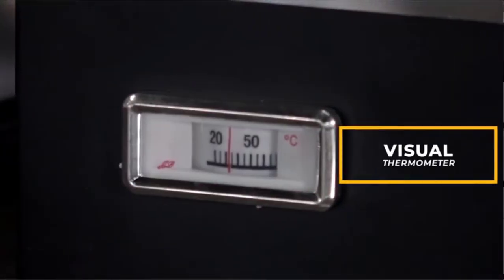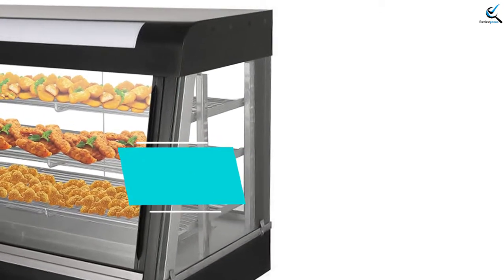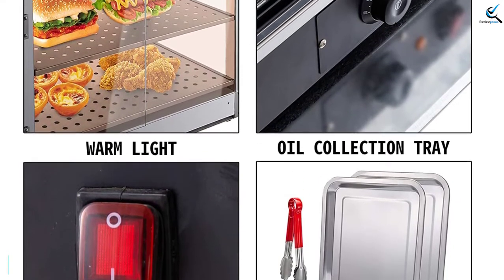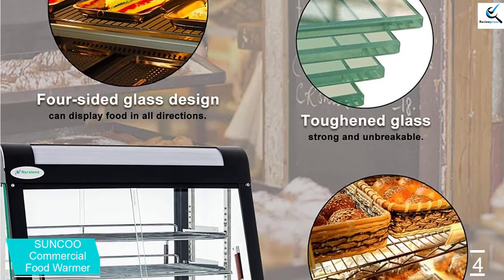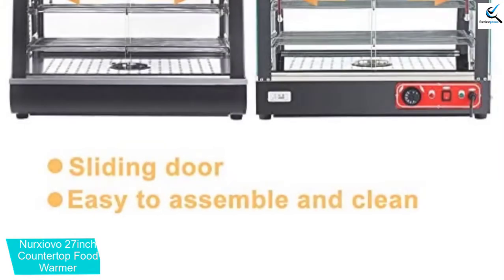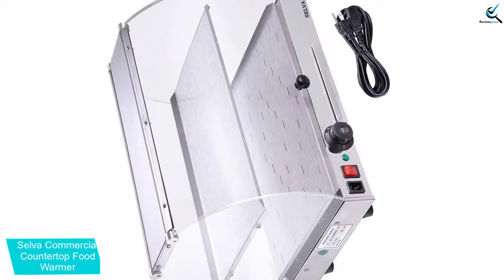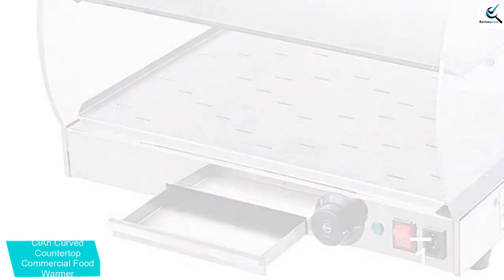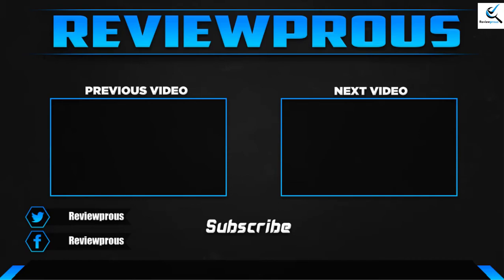Top 5 Best Commercial Food Warmer Countertop in 2021 Reviews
☛ All The Links to Best Commercial Food Warmer Countertop listed in this Video:-

► 5.  VEVOR 110V Commercial Food Warmer

► 4. SUNCOO Commercial Food Warmer

► 3. Nurxiovo 27inch Countertop Food Warmer

► 2. Selva Countertop Food Warmer

► 1. CiAn Curved Commercial Food Warmer

➥ Prime Discounted Monthly Offering
➥ Try Twitch Prime
➥ Amazon Music Unlimited
➥ Try Amazon Home Services
➥ Kindle Unlimited Membership Plans
➥ Create an Amazon Wedding Registry

In This Video, I listed the Best Commercial Food Warmer Countertop That is available in the market in 2020. I made this list based on my personal research, and I tried to list them based on their price, quality,  and many more things.